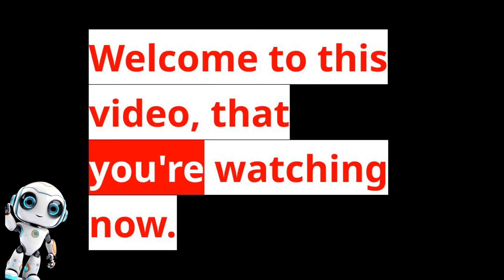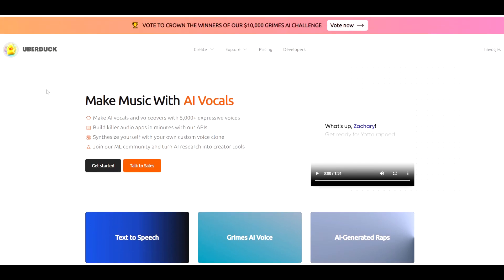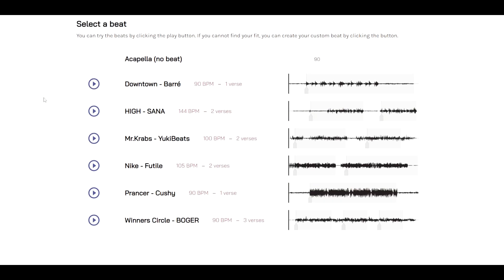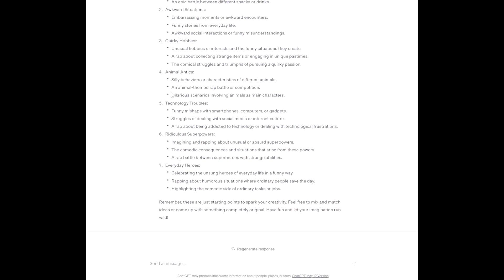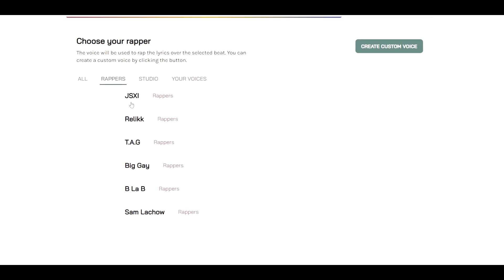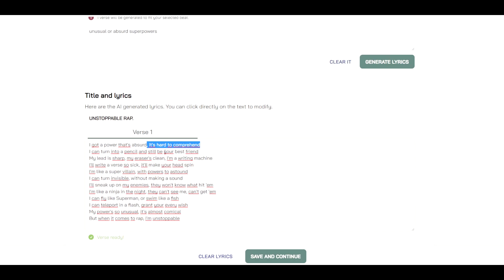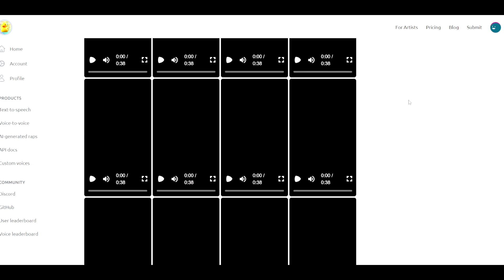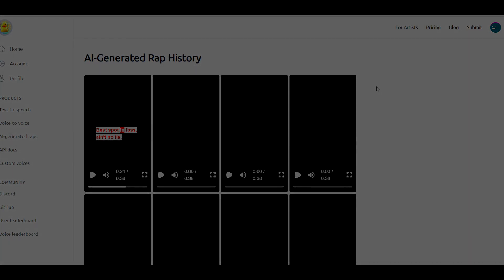Using AI To Make A Rap Song From Scratch | NO MUSIC SKILLS REQUIRED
In this short tutorial I will show you how to create a rap song using AI, completely from scratch. No music skills or audio editing skills required.

Everything in the rap is AI generated and was done in minutes. This includes:

- AI Generated Rap Lyrics (this can be done using the tool in this video or with another one like ChatGPT)
- AI Generated Rap Voice
- The beat is not AI generated but we have a selection to choose from. What makes this so great is that the beat will sync to the lyrics perfectly.

Timestamps:
⌨️ (0:00:00) AI Generated Rap
⌨️ (0:00:38) Intro to the tool + explanation
⌨️ (0:02:52) Step 1: Selecting a Beat for our Rap
⌨️ (0:04:00) Step 2: AI Generated Rap Lyrics
⌨️ (0:07:12) Step 3: AI Rap Voice
⌨️ (0:08:10) Result: AI generated Rap
⌨️ (0:08:49) Some Tips & Tricks and Final Thoughts

The beat in this video is Downtown - Barré
The voice in the beginning of this video is from JSXI, the voice of the clip starting at 08:10 is from Sam Lachow